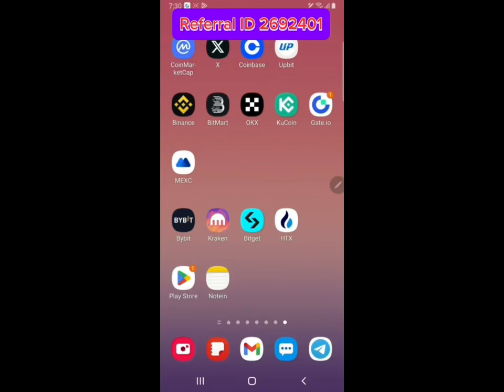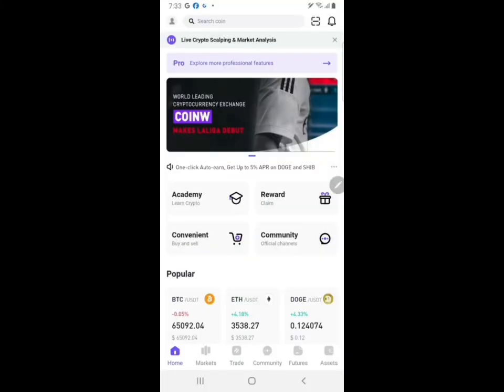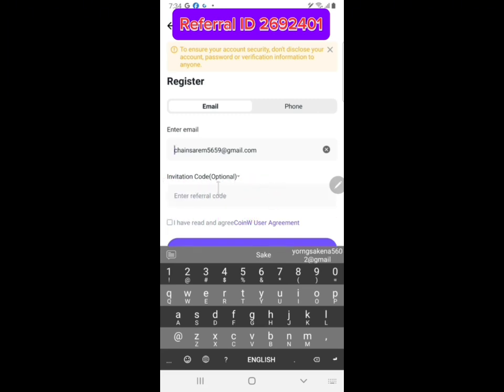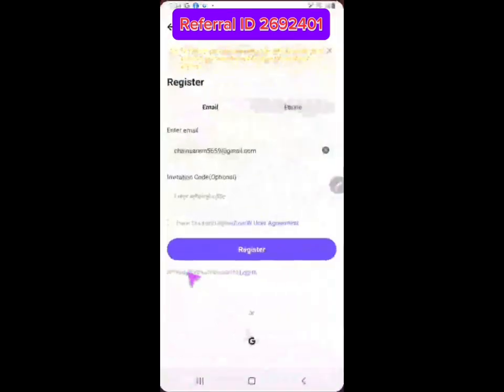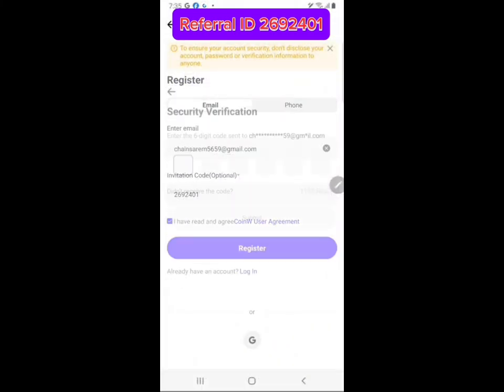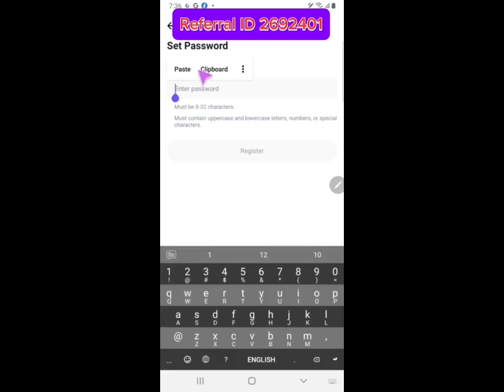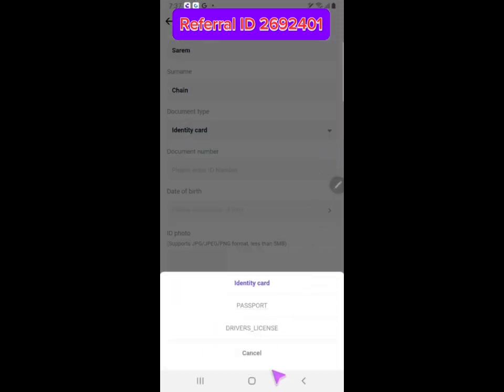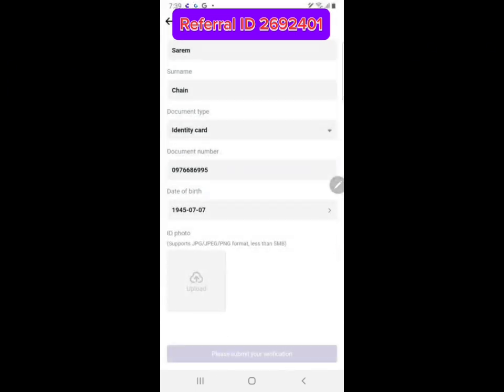22 How to create Account CoinW KYC Verify by national ID or Passport the first time start crypto suc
1 Binance, Please, Go to App Store, or Play Store, Put in Button search Binance and Click Download App Binance go to Register Please Put
2 Bybit Please Download App Bybit
Put Referral ID  8G49MV7
3 OKX Please Go to Download App OKX Put Referral ID   11137271
4 Gate.io Go to Download App Gate.io Put Referral ID    UwBCU1Bc
5 Kucoin Go to Download App Kucoin Put Referral ID    QBAJLZT5
6 MEXC Go to Download MEXC App Put Referral ID    12C9DQ
8 Bitrue Go to Download Bitrue App Put Referral ID :   ZVEGALW
9 CoinW Go to Download CoinW App Put Referral ID   2692401
10 BitMart Go to Download Bitmart App Put Referral ID   Va7FRs
12 Kraken  Go to Download Kraken App Put ID Referral  AA90 N84G XGKV YEAQ